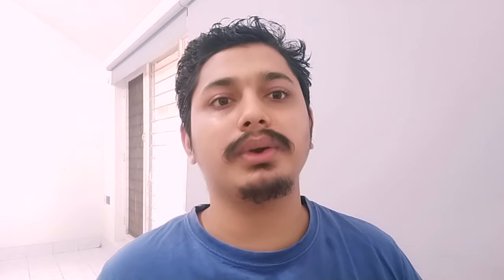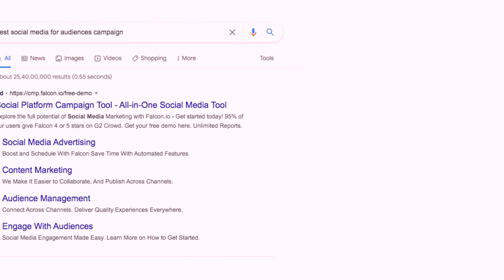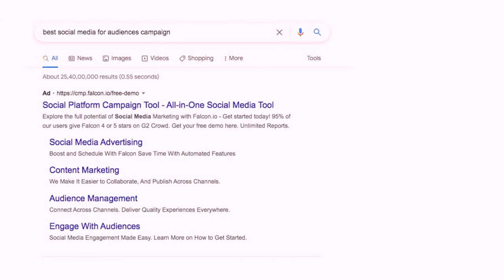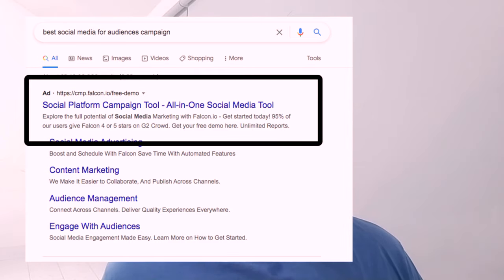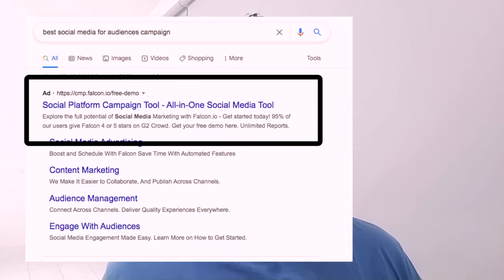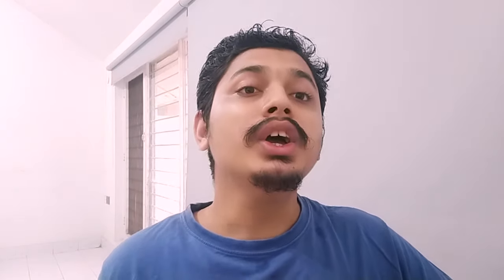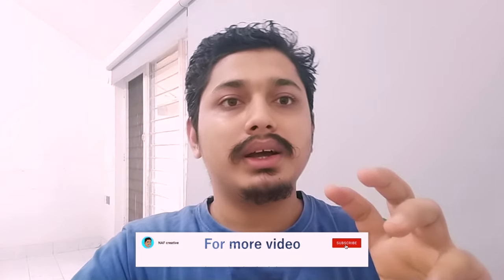Social Media Campaign for Small Business | Graphic Design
Social media campaign for small business
Social media ads campaign
media advertising campaign
How to get best ads
How to promote your business
Graphic Design In Nepali

in this video i will tell you which platform best for your business or other, if you are graphic designer then you must know about campaign here in this video ww will talk that also and how to use those social media platform for business. What kind of audiences achieve from those campaign and how to get more succeed on digital marketing.